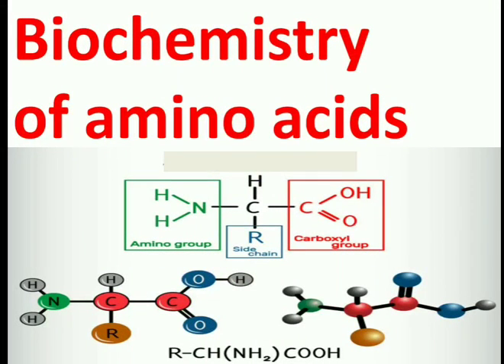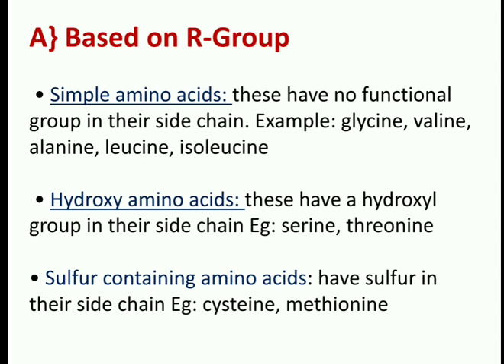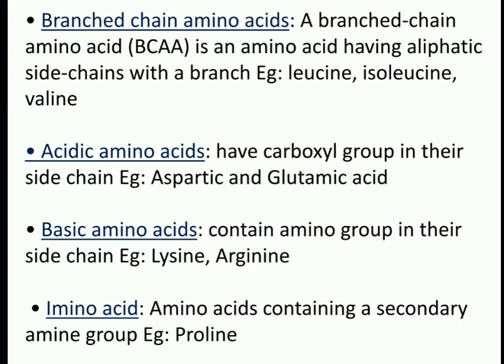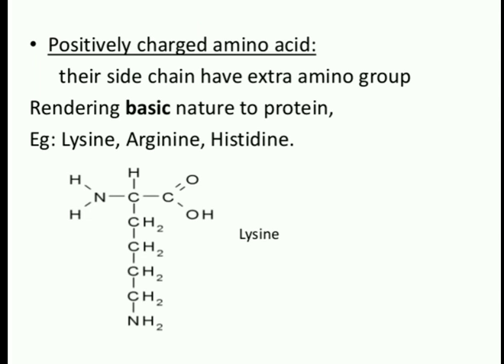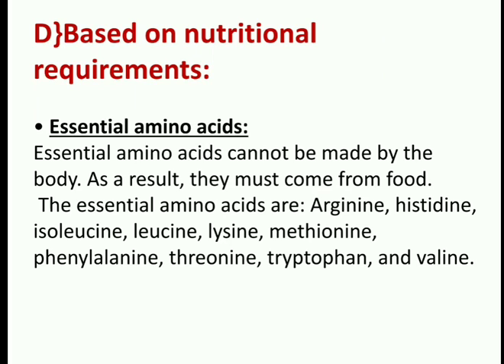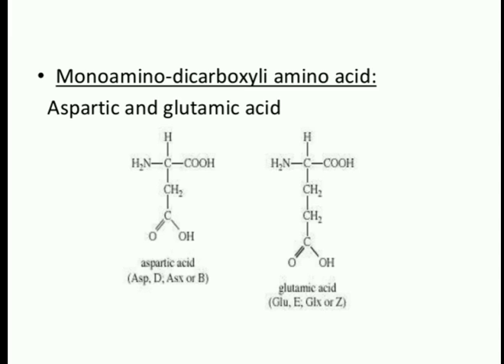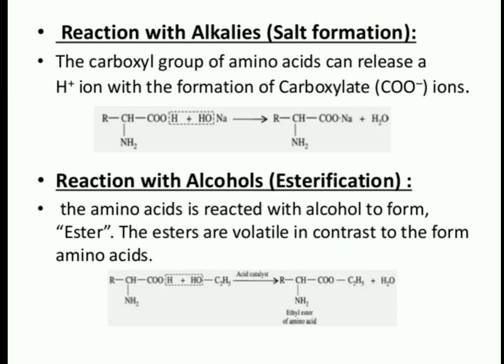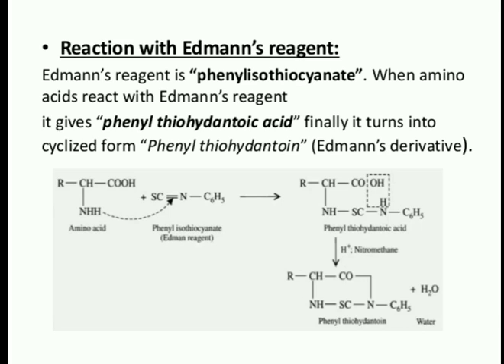5. Biochemistry of Amino acids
In the video of the Biochemistry of Amino acids, we cover the introduction, classification, properties, and functions of Amino acids.